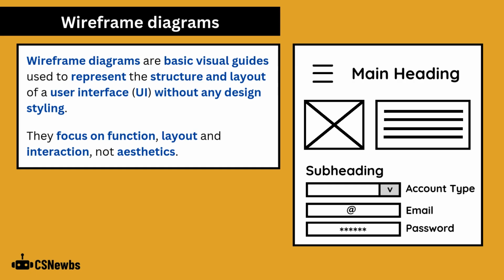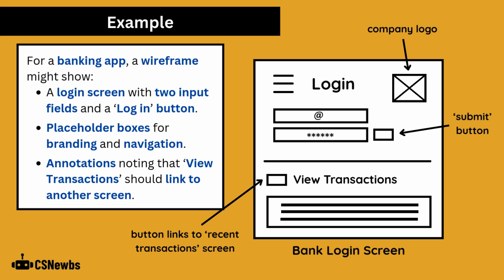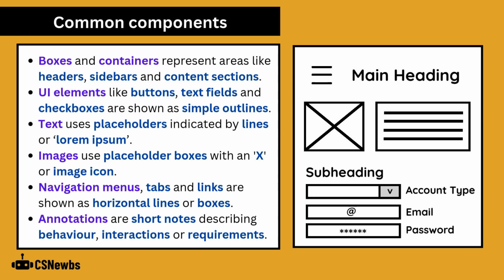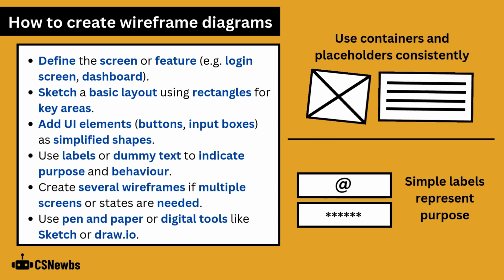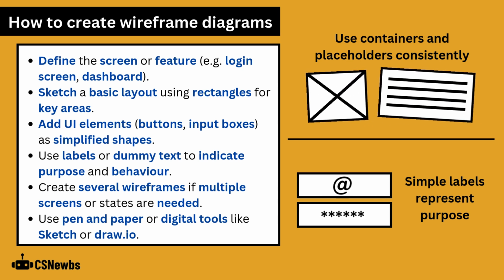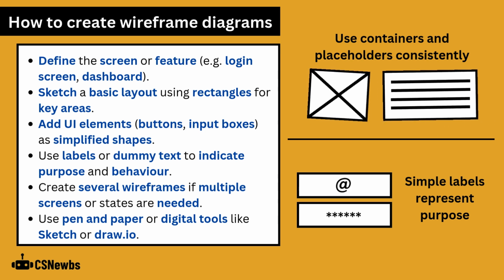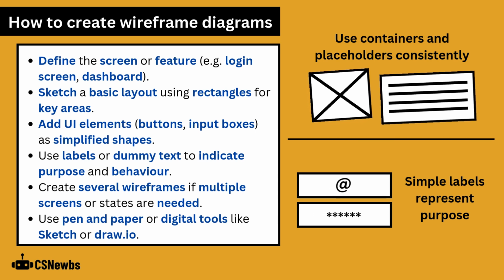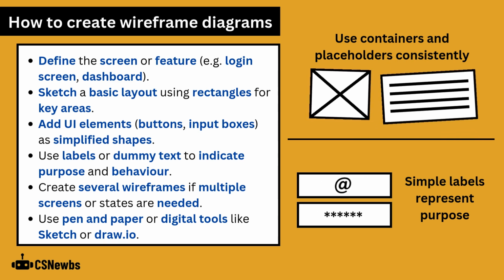Wireframe Diagrams | 5.3c | OCR AAQ | Application Development | F160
🧠 Content:
This video explains what wireframe diagrams are, their common components, how to create them, their suitability and why they are effective in application development.

🎓 Course:
- Qualification: Level 3 Cambridge Advanced National in Computing (this is an AAQ - Alternative Academic Qualification)
- Certificate: Computing: Application Development (H029 / H129)
- Unit: F160: Fundamentals of Application Development
- Topic: 5.3 - Human Computer Interface Designs, Documents and Diagrams

❗The Cambridge Advanced National in Computing (AAQ) is a new qualification for September 2025. Updated versions of this video may appear as the course progresses with additional resources and exams.